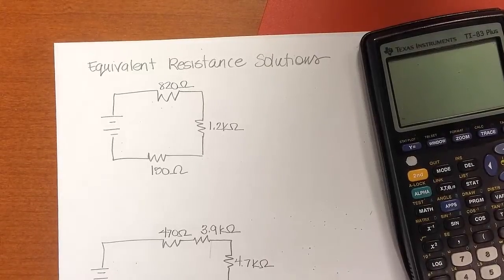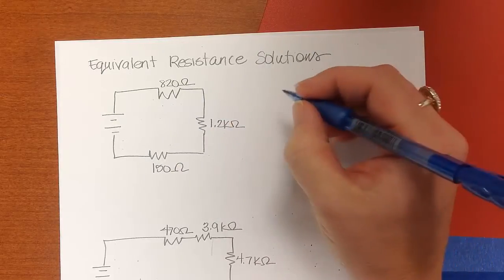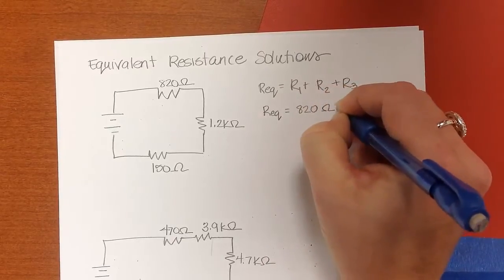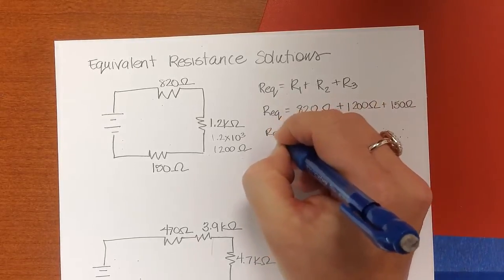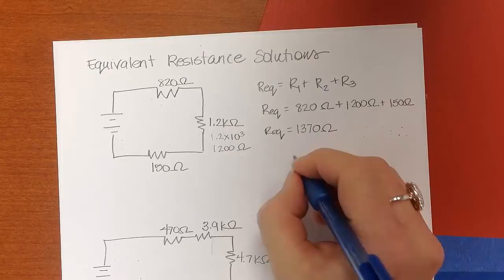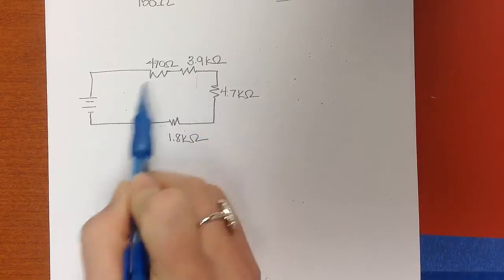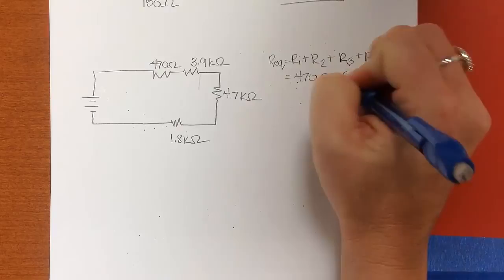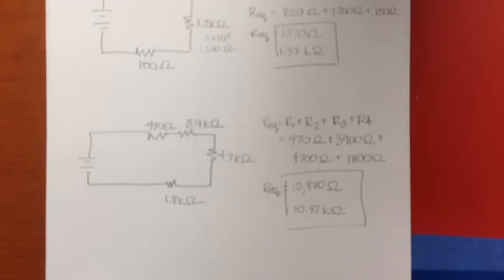Calculating Equivalent Resistance in a Series Circuit Examples